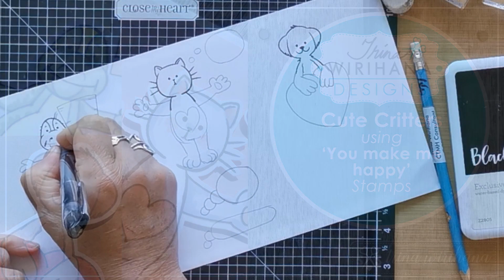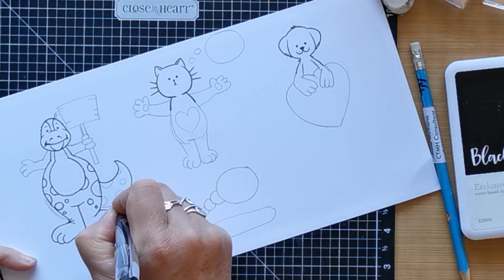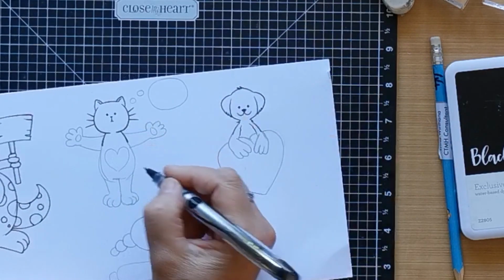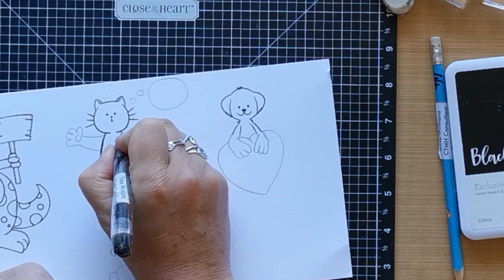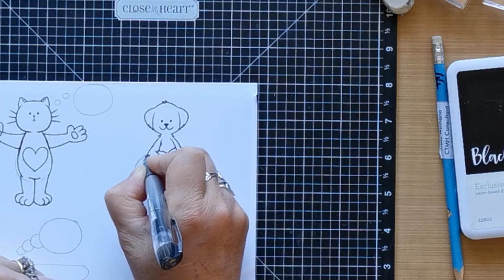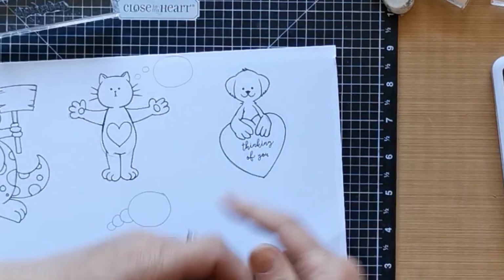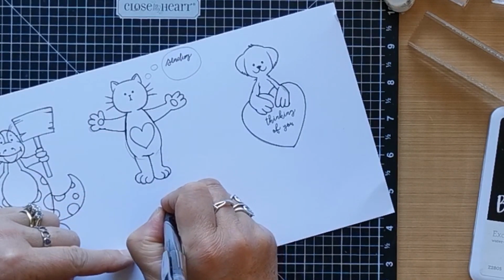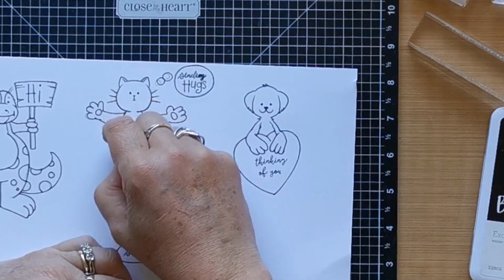Cute Critters - Part 2 Inking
Part 2 - Inking cute critters drawn in Part 1 Video.